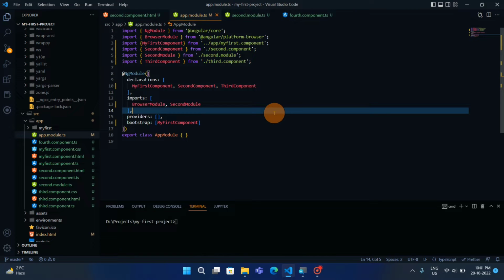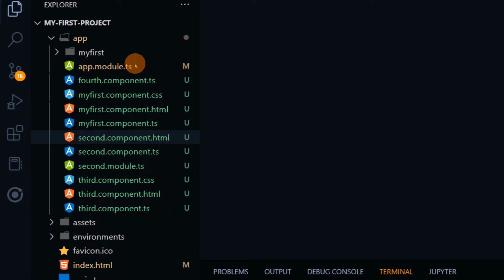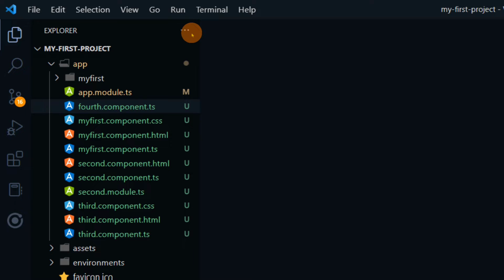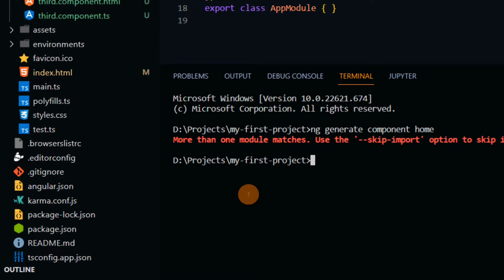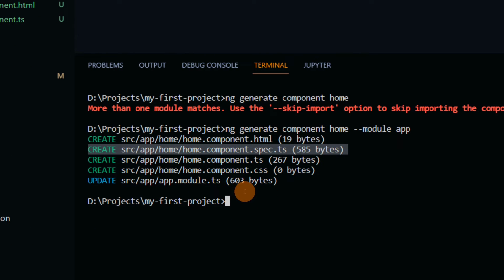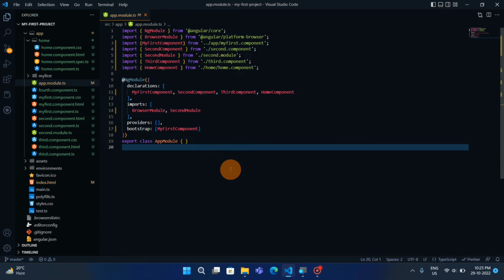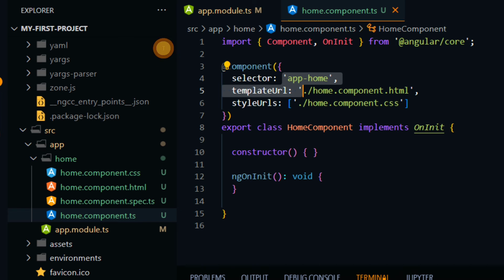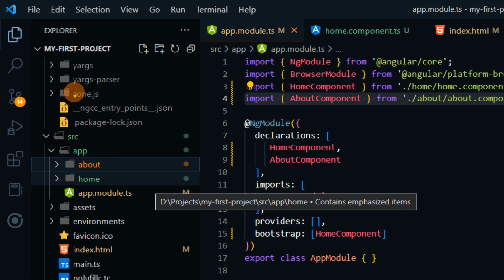Episode 5 | Angular Course for Absolute Beginner | Must Watch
Are you planning to learn angular but worried about how to start, it's a perfect place to start learning Angular, this course is designed in such a way that even an absolute beginner can start. Watch out the complete video to better check with yourself.